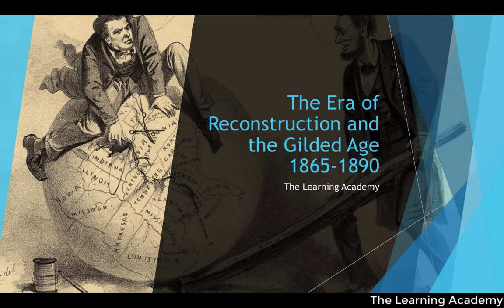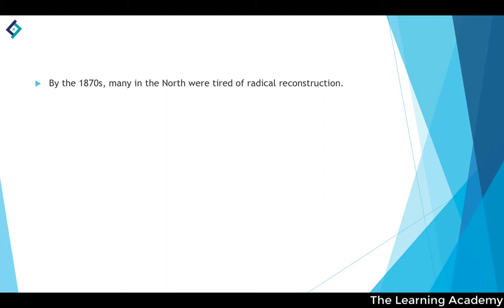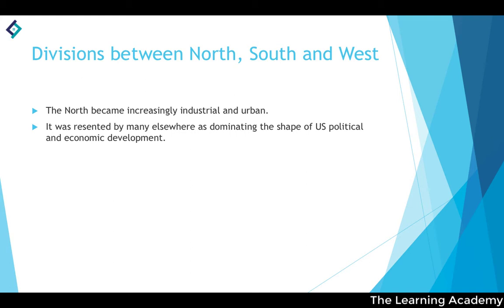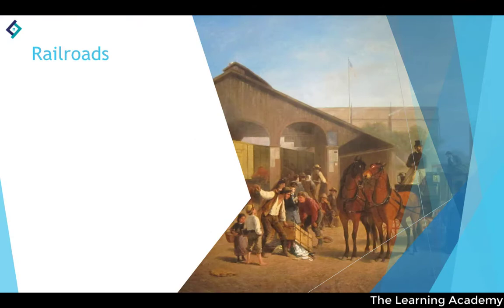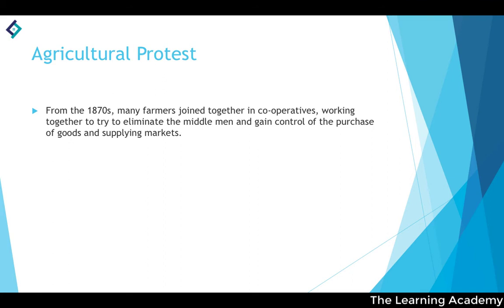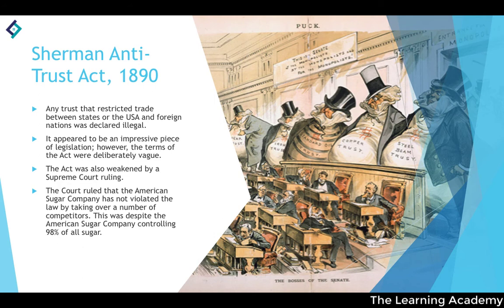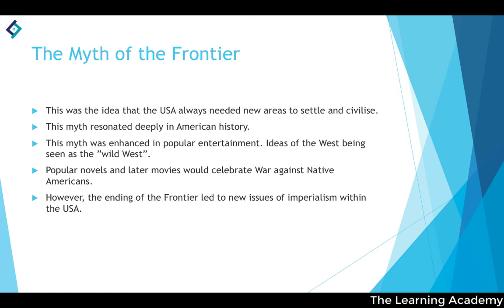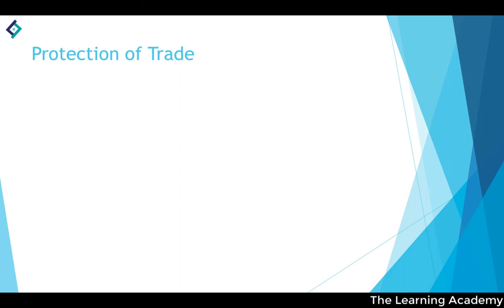Reconstruction and the Gilded Age - A level History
In this long lesson, we shall be covering everything from Chapter one of the AQA A level History 1K America, Making of a Superpower module, the Era of Reconstruction and the Gilded Age. In this video we shall look at the creation of Reconstruction policies, and Grants failure of Radical Reconstruction.

Next we look at the History of the American Gilded Age. Here we examine a number of different issues including the Politics of the Gilded age, the role and expansion of industry, the impact of the closing of the frontier and the use of Laissez Faire government policy.

Finally, we shall examine the foreign policy of the Gilded age. This includes the policies of isolationism, the motivation and impact of the purchase of Alaska and the relations with Canada before finally looking at the relations with the Latin American states with the First Pan American Conference.

This serves to be a helpful revision lecture on everything from Chapter 1, the aim is that we go into a lot more detail in separate videos at a later time.

Sources:

Waller, Oxford AQA A level History Textbook, "America, Making of a Superpower"

MyRevisionNotes, "America, Making of a Superpower", Revision Guide.

Tags,